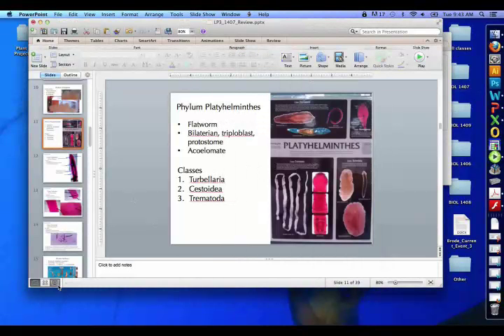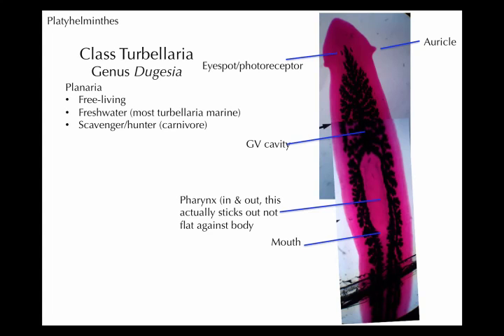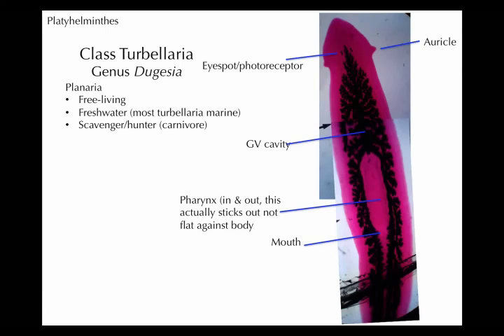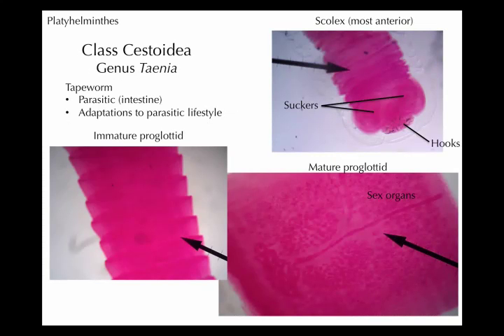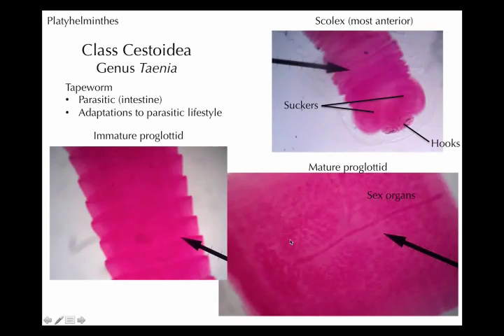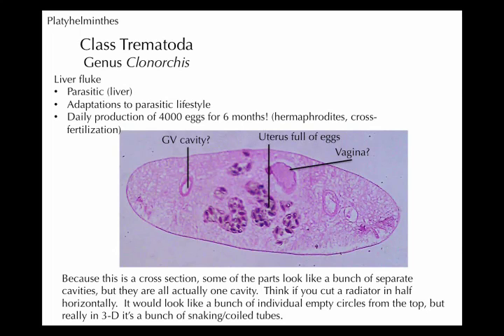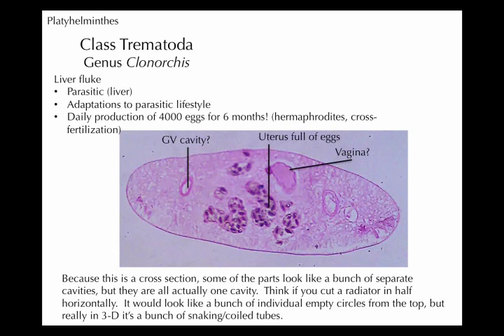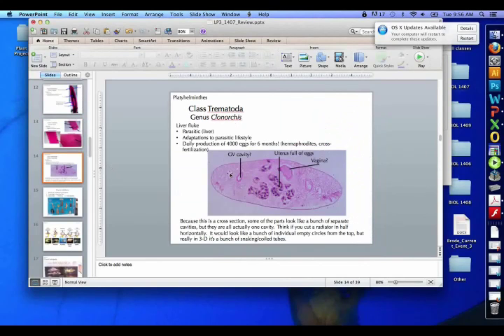Animals I Lab Practical: Platyhelminthes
Note: The "turbellarians" are now known to be polyphyletic and are classified in a large group called the Free-living flatworms, meaning they're not parasitic like the Trematoda and Cestoda classes.